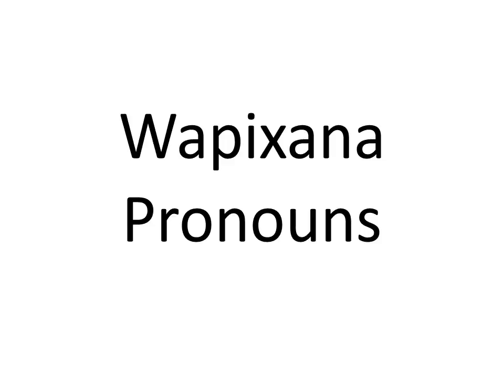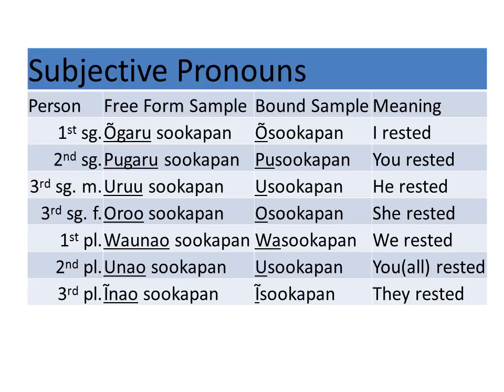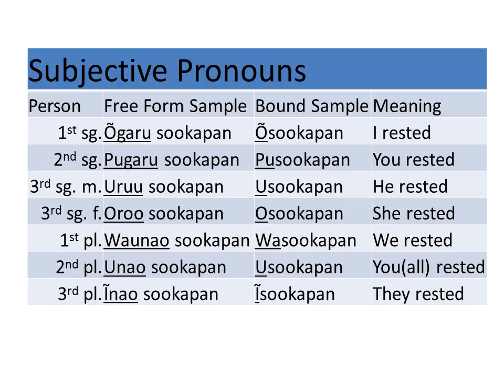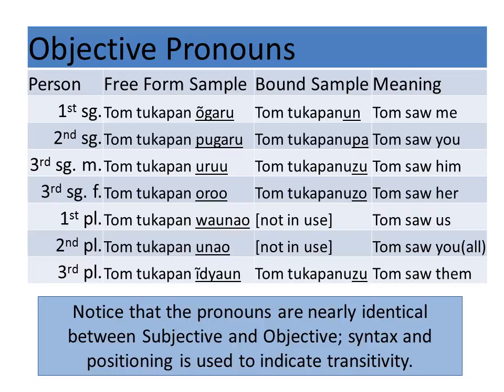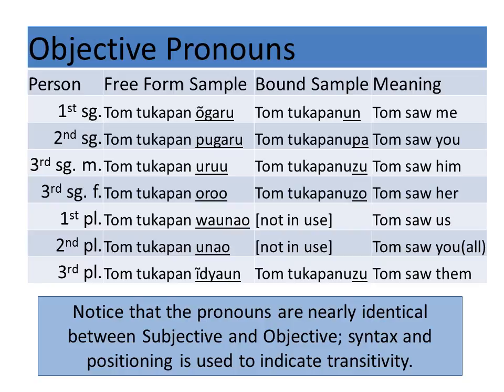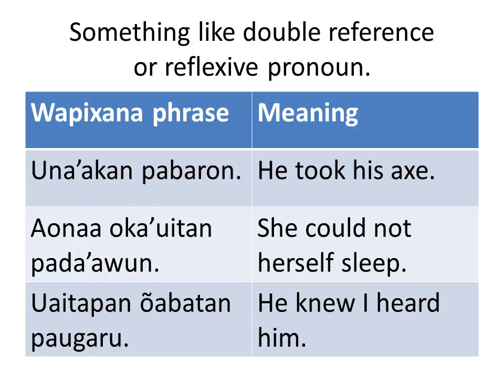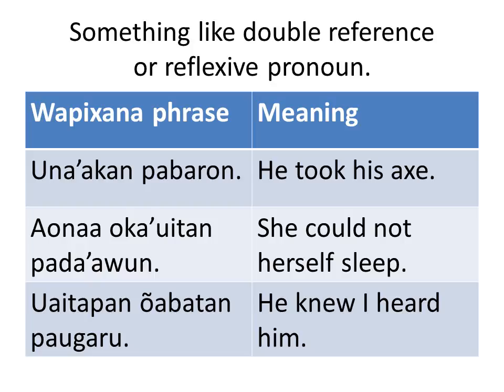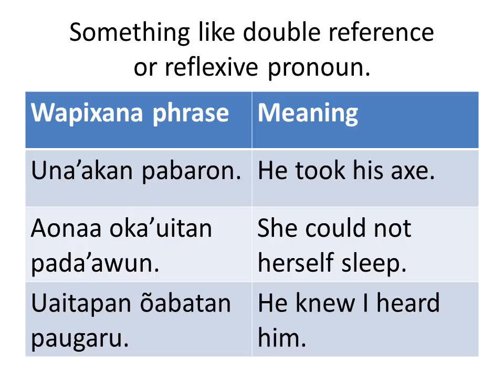Day 9 of 100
Wapixana pronouns both free and bound forms, subjective, objective and a curious reflexive